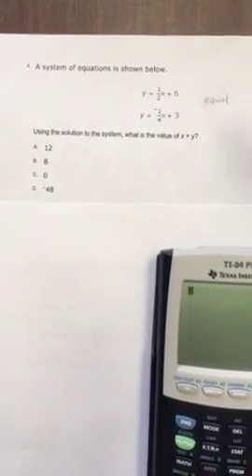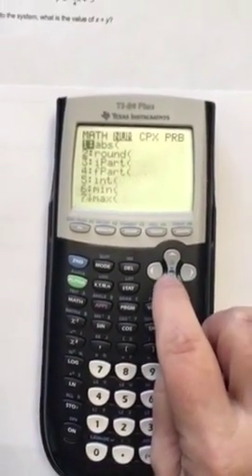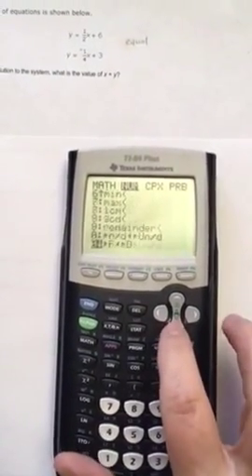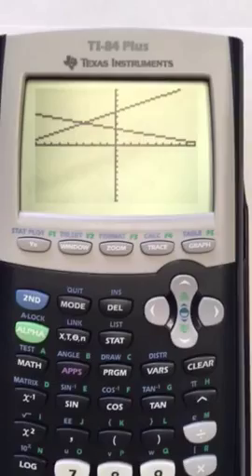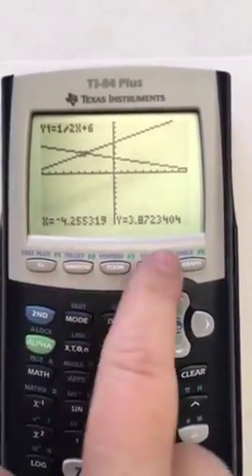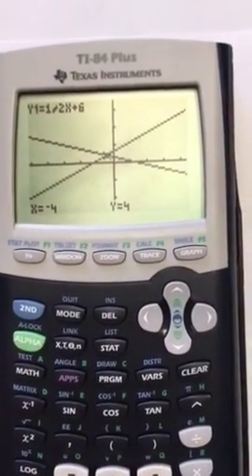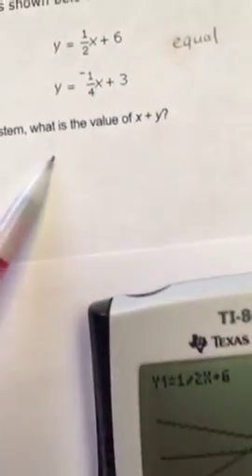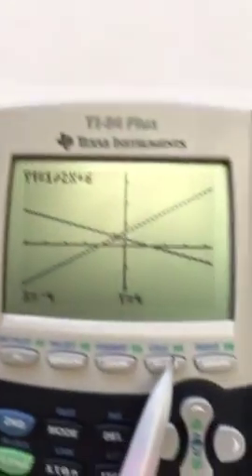CDA unit 5 8th question 4